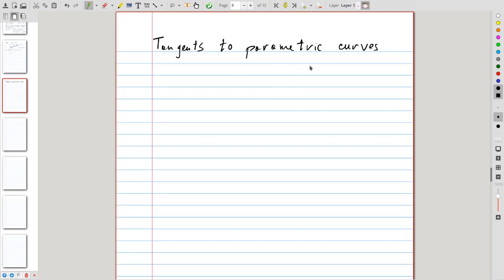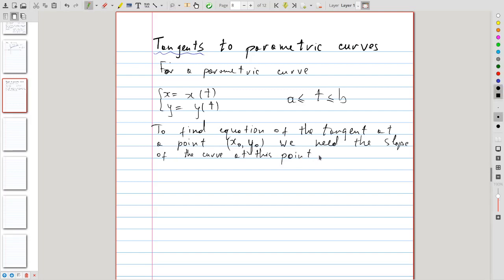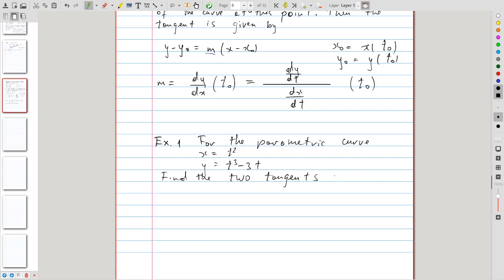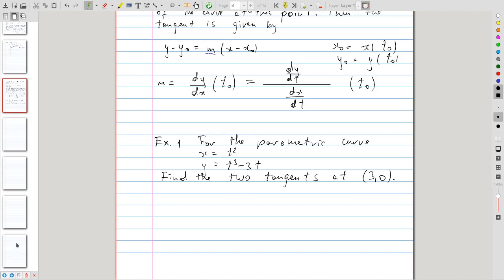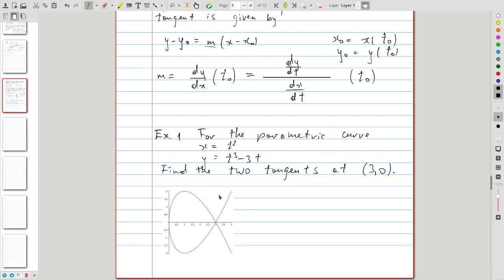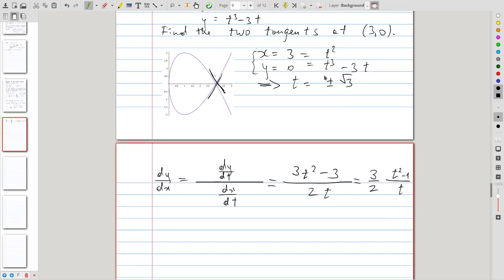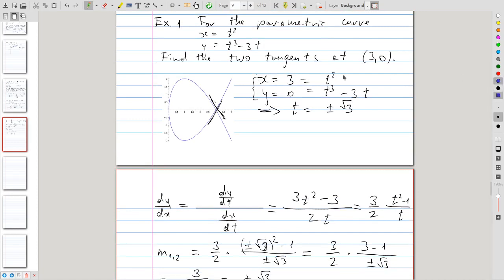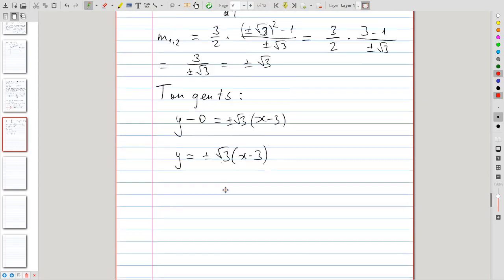6 - Tangents to parametric curves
We look at a self-intersecting curve, which has not one, but **two** tangents at the same point! (and does not pass the vertical line test)